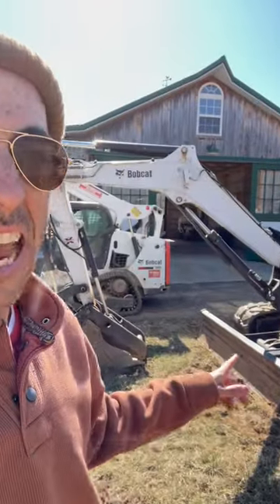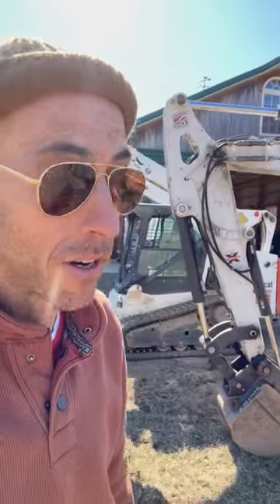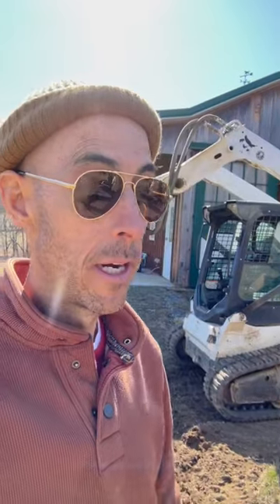What Machines Help Harvest Water?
Edible Landscaping designer and author Michael Judd share practical how-to on growing food forests, uncommon fruits, and nuts - in bite size pieces!

‘Edible Landscaping with a Permaculture Twist' - available in print & kindle

All the wonders of paw paws are well explored in the popular book ‘For the Love of Paw Paws: A Mini Manual for Growing and Caring for Paw Paws--From Seed to Table'

Pawpaws • Permaculture • Podcasts • Design • Workshops • Natural Building • Mushrooms • Chestnuts • Plant Nursery • Books • Naturescapes • Earthen Ovens • Edible Architecture